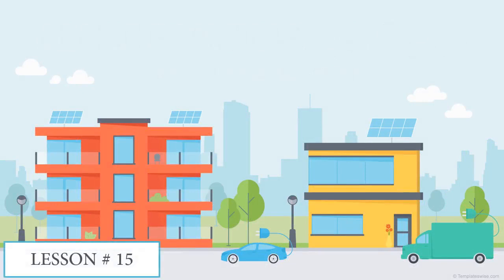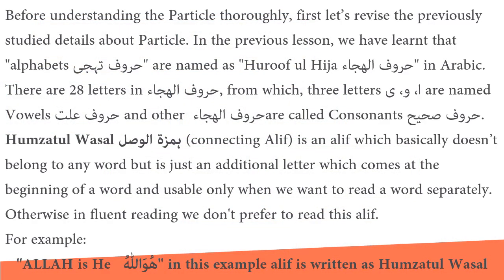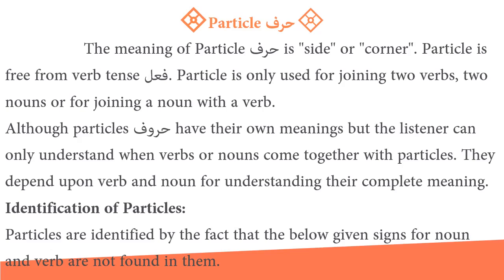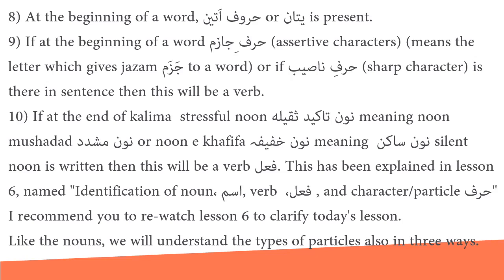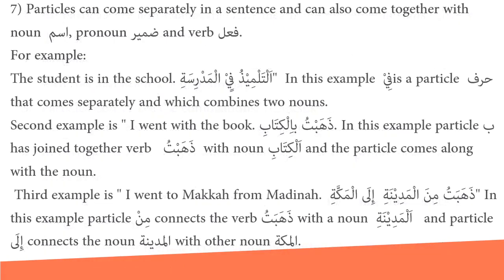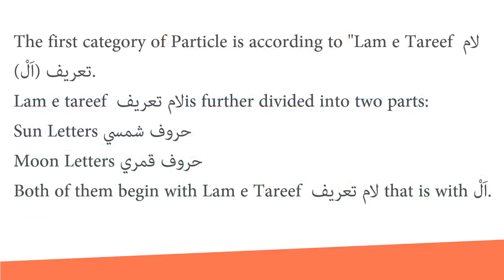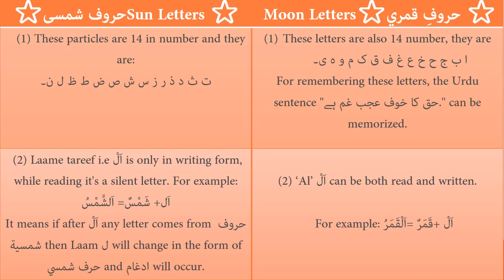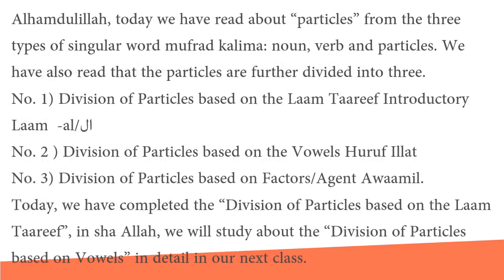Lesson 15: Particles and Types of Particles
Speaker: Nusrath Fatima
Video Made By: Hamad